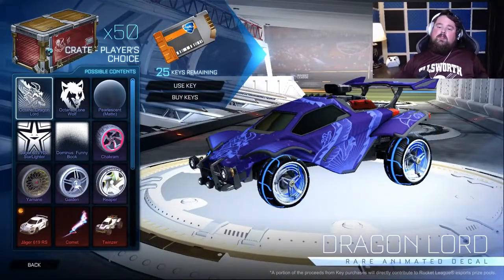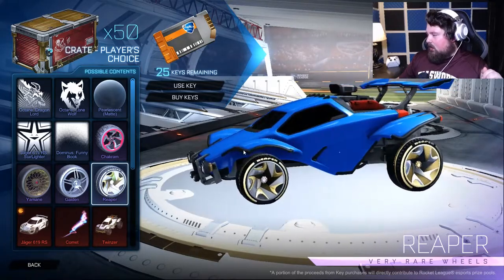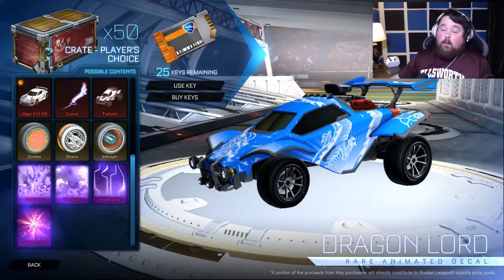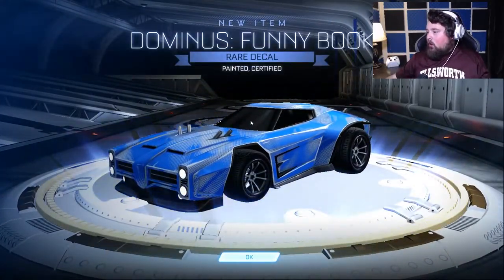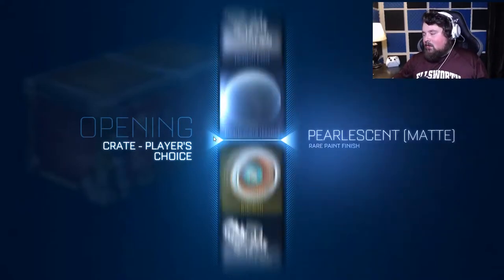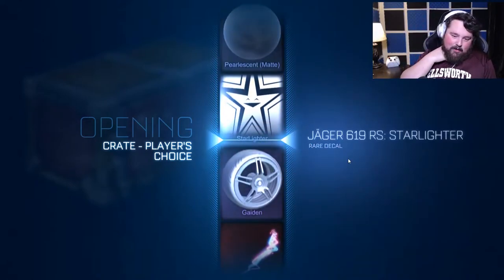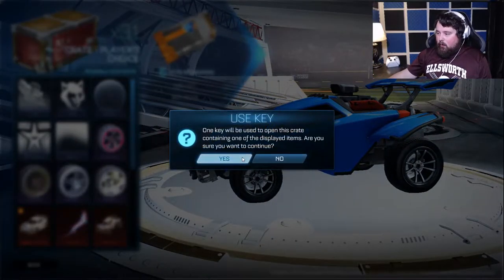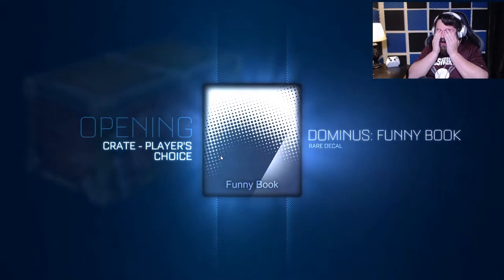IS STREAMER/YOUTUBER LUCK REAL?!?! - 25 NEW PLAYERS CHOICE CRATES!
Double Painted weekends are the best ever! HUGE shout out to Stealthops19, WhoNeedsKarma, MFTSD, BBam, and SwiftRL for the crate donations, YOU made this video possible! Happy Mashed Potato Day!!!

Watch My Live Stream On Twitch HERE!

Make sure to Flag or ignore hateful and negative comments please, let's have a community of fun and positivity!